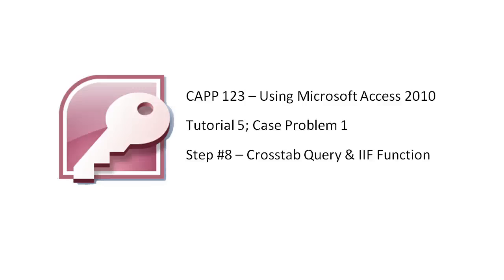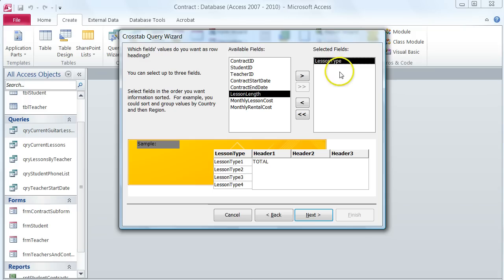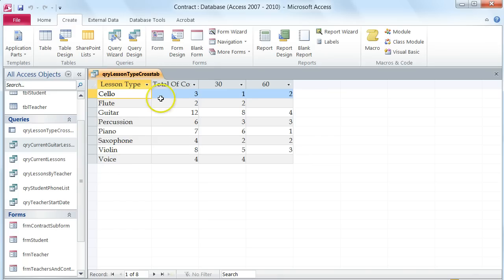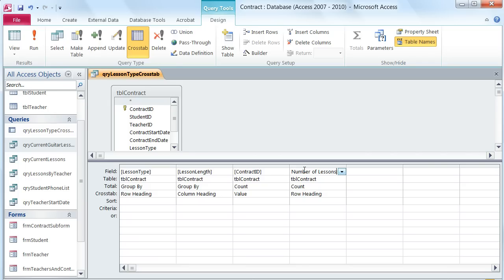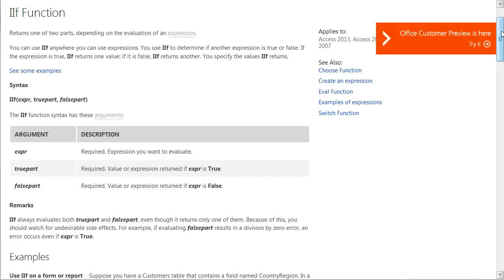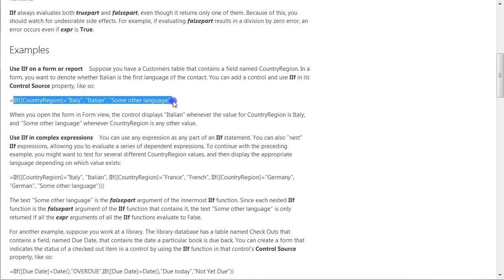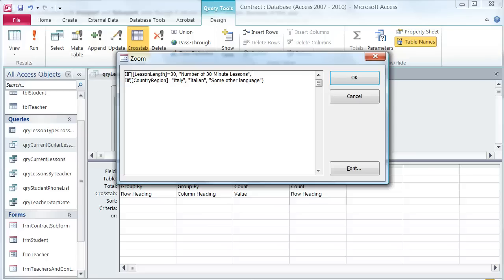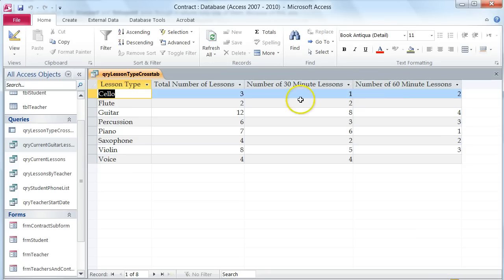CAPP123 - CrossTab Query & IIF Function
This video shows you how to complete Step 8 of Tutorial 5, Case Problem 1: Creating a Crosstab Query and using an IIF function to display specific Column headings.